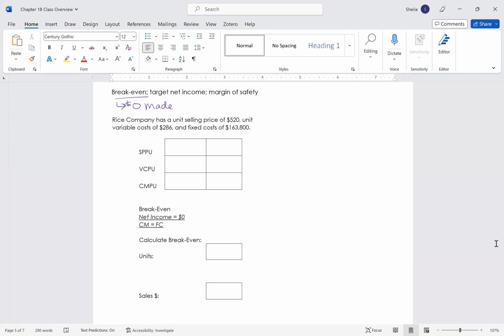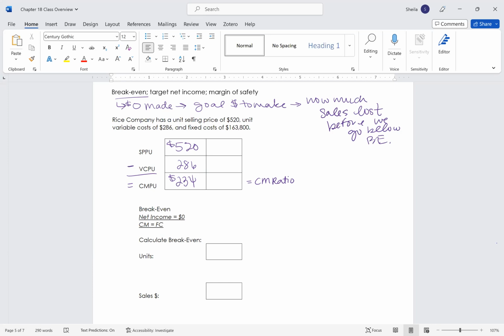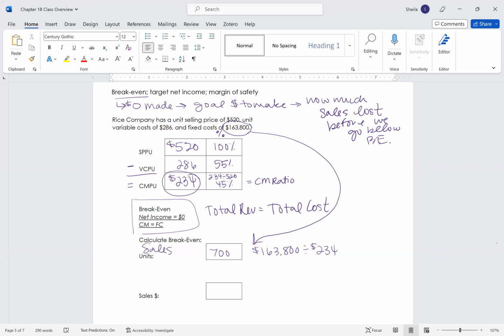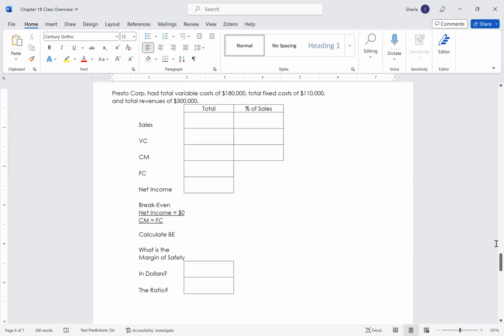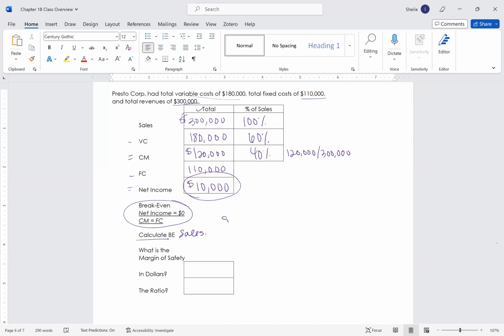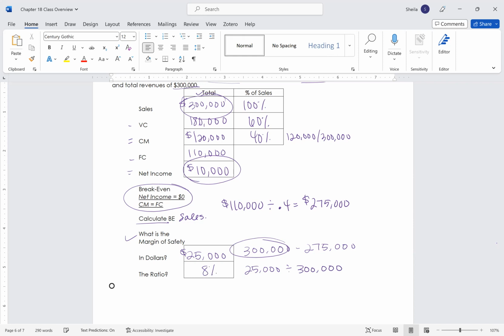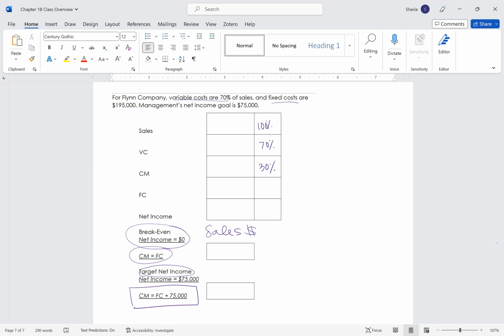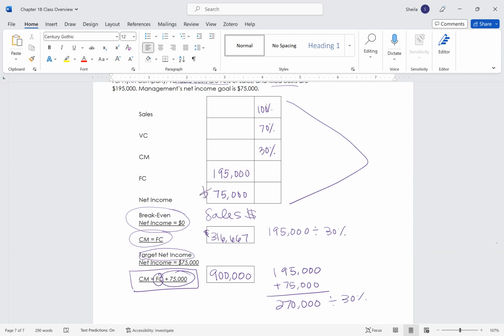Chapter 18 CVP BE Target NI and Margin of Safety Video 6